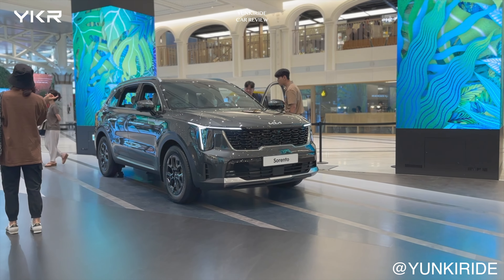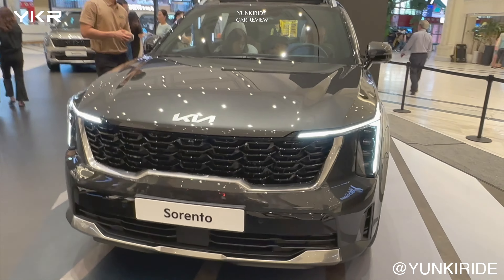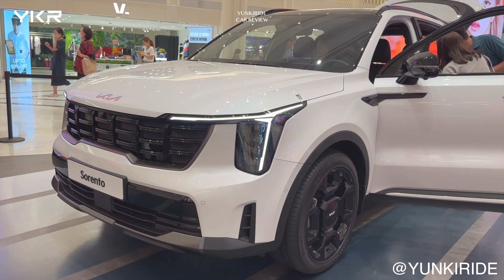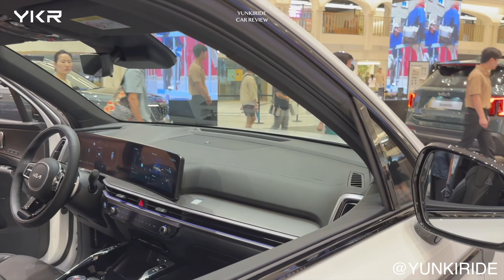2024 KIA Sorento Facelift , Changes explained review , First look !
Hello. this is my review of 2024 KIA Sorento.
First of all, this is not a fully changed model. this is just facelift upgraded car.
with same platform, same engine and also This car has 8 speed DCT transmission, which is pretty well made from Hyundai & Kia cars.

What do you think about the new front end and the inerior?